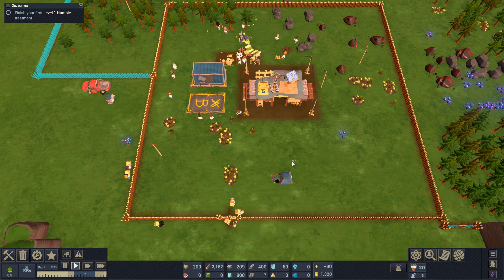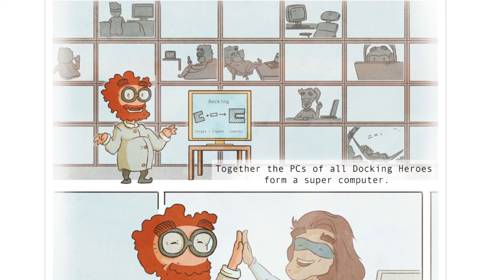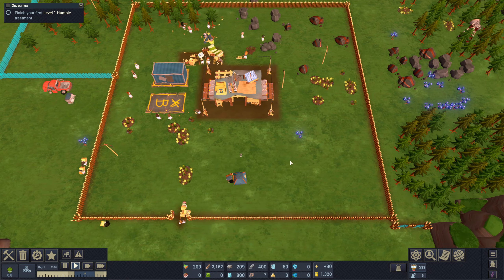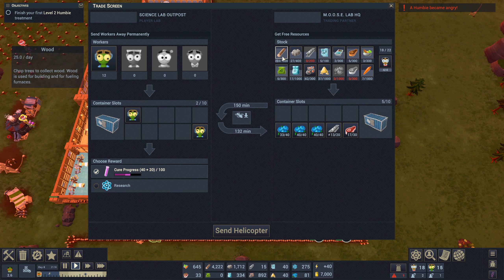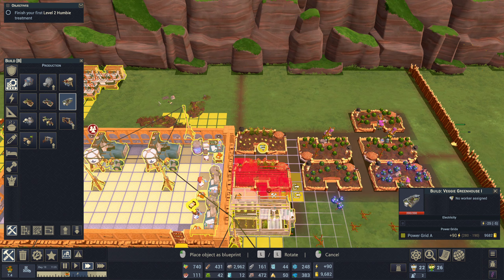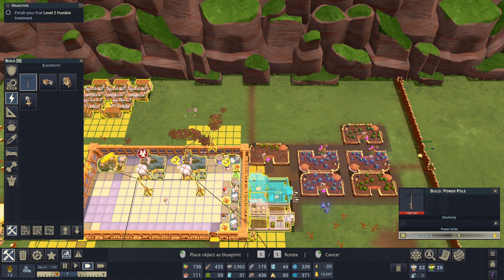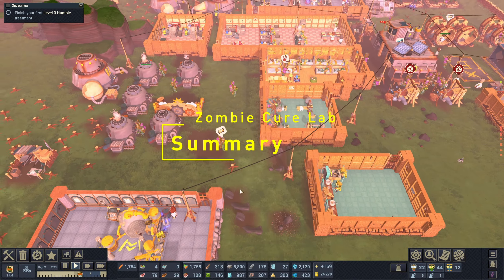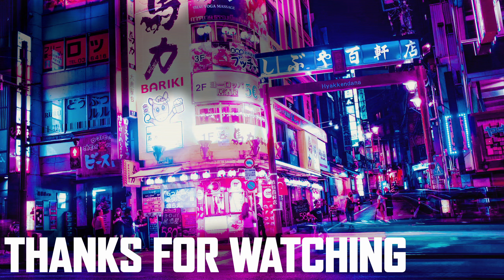Find the Cure and Save Humanity in Zombie Cure Lab - An Early Access Review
Here is my promised Early Access review of the brand new zombie base building, survival, management game coming to steam on the 7th December Zombie Cure Lab! Many thanks again to the dev team and publisher for the key.

Get Involved!

Chapters:
00:00 Intro
00:34 What to expect
01:10 Docking Hero!
03:33 Gameplay
06:31 Game modes & difficulty
08:02 Graphics & Sound
09:07 EA Roadmap
09:33 Summary